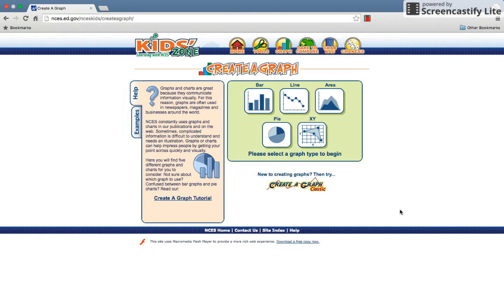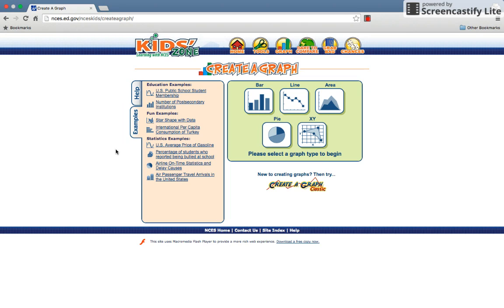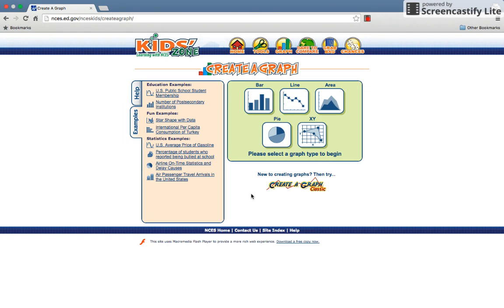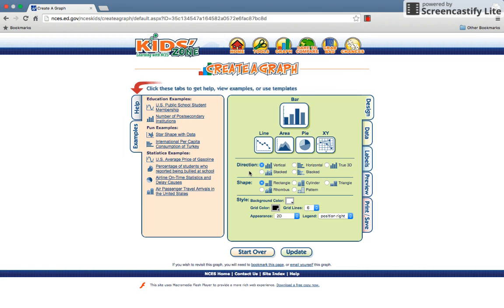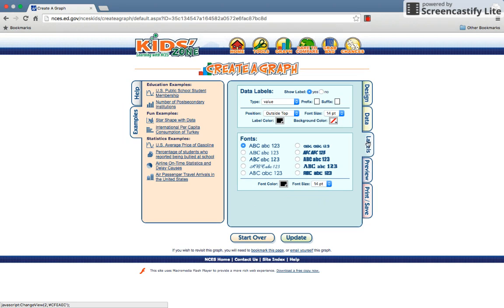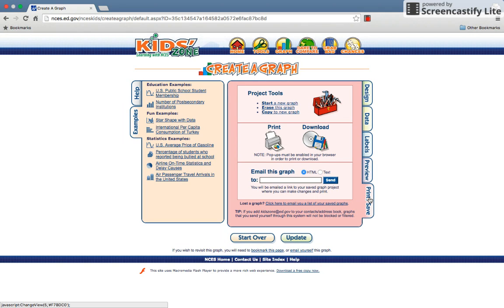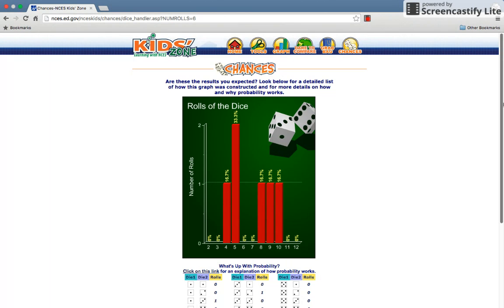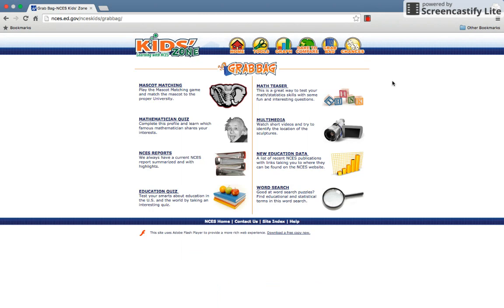Data and Probability